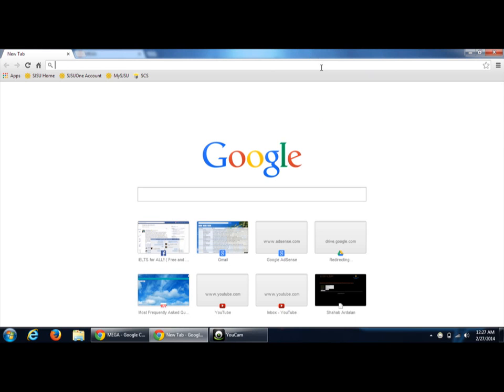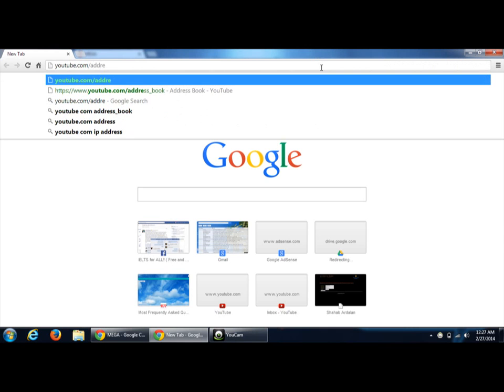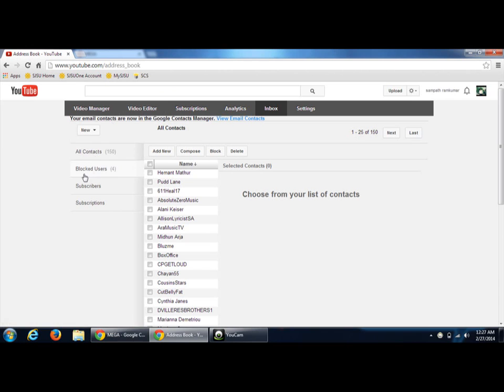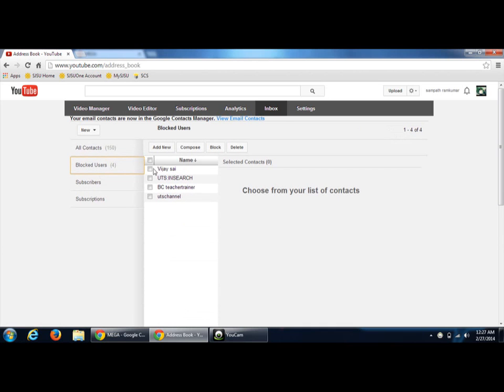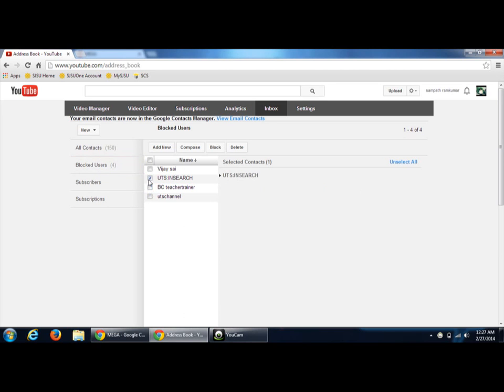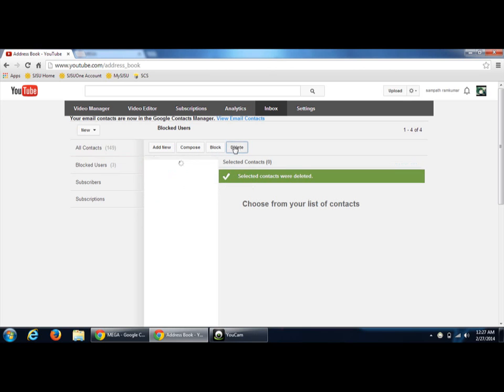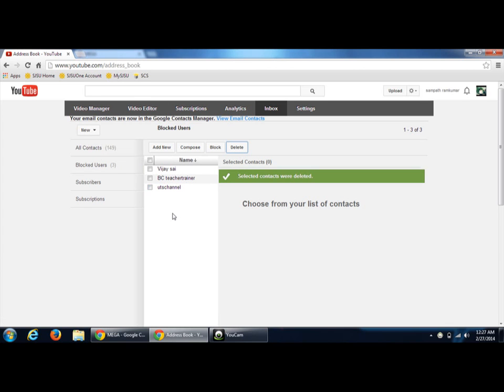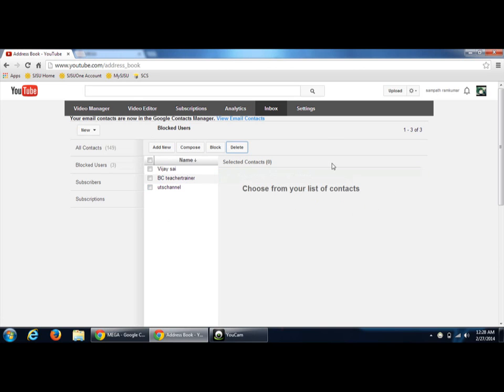How to UNBLOCK Contacts on YouTube ! EASY ! March 2014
If you have blocked someone and wish to unblock them, this video helps you ! :)

Support my page :) I have created this page to spread smile on everyone's face :) I hope you like it !